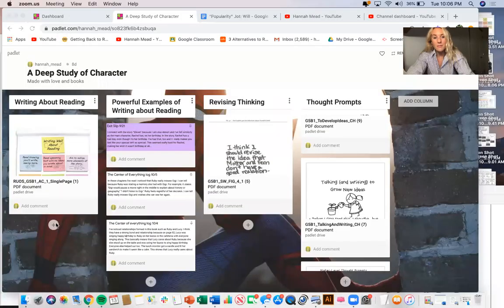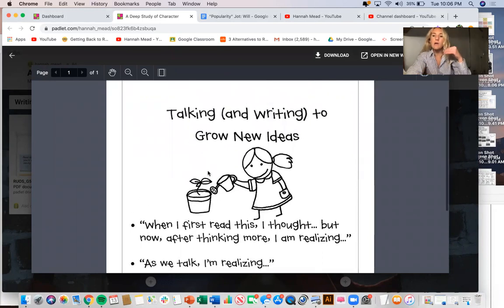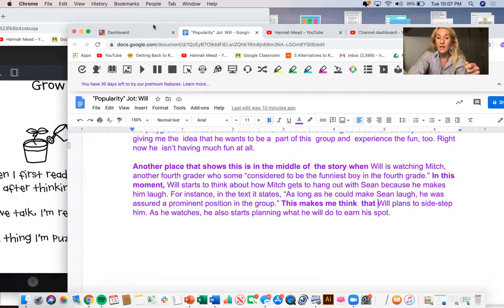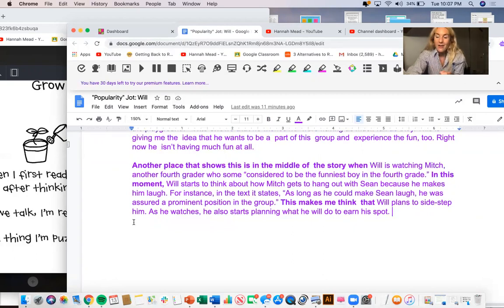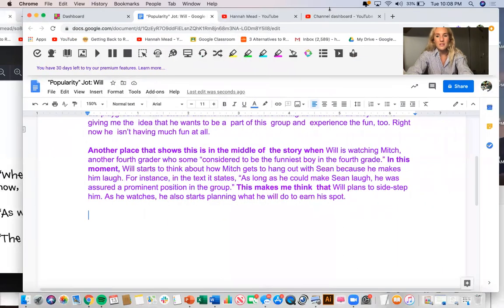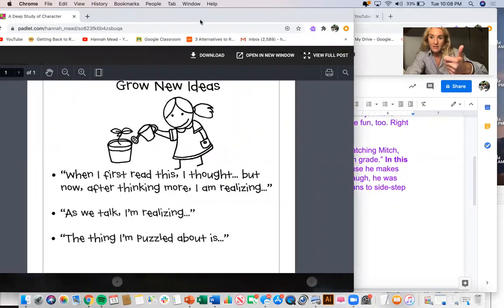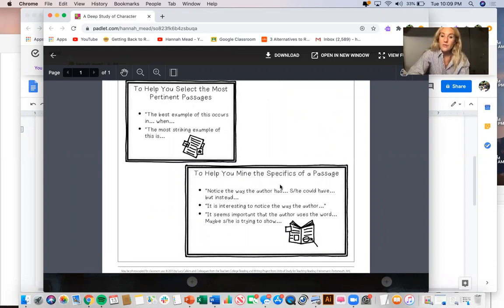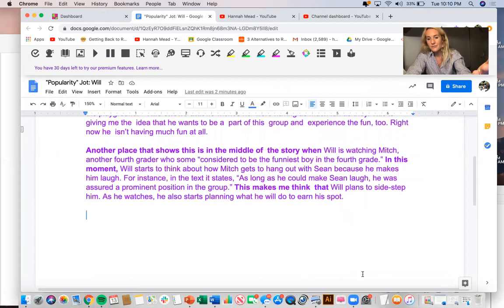Take Your Writing About Reading Up a Level!